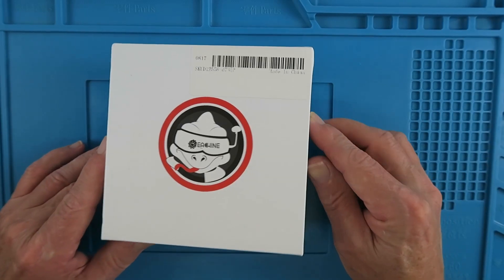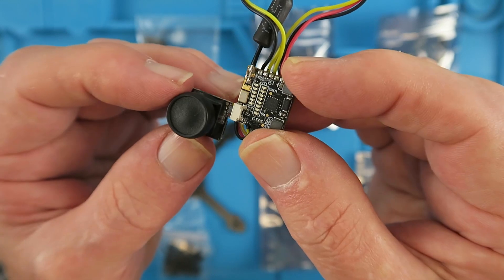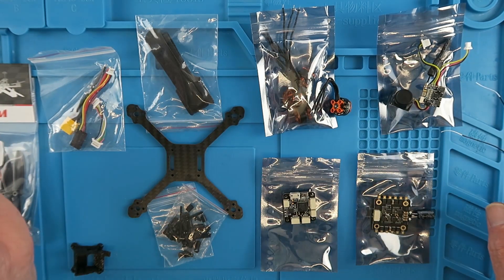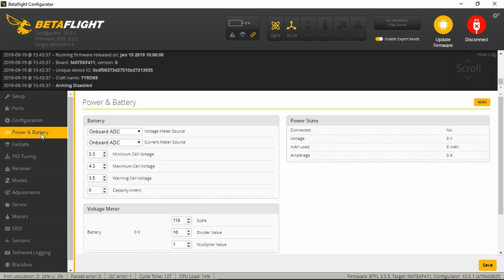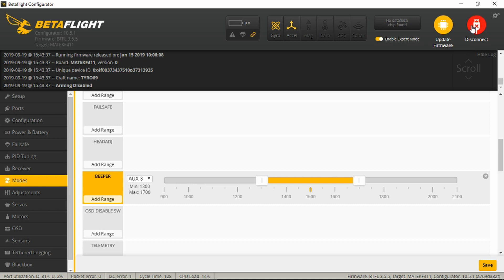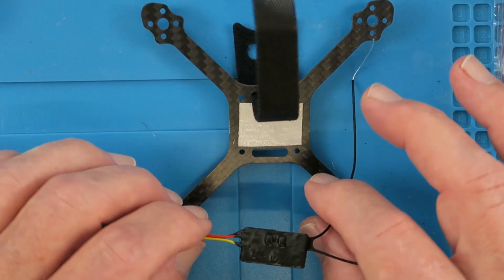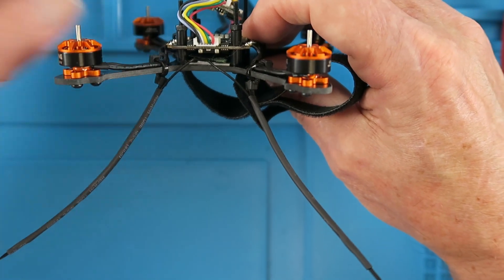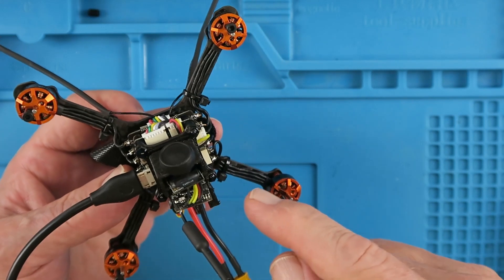Eachine Tyro69 F4 OSD 2 5 Inch 3S DIY FPV Racing Drone Build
Eachine Tyro69 build and review. As the kit comes with no instructions I have prepared this video to show how I did it. I am sure in the right hands this will fly very well, but mine are not those hands!!

🛒Eachine Tyro69 F4 OSD 2.5 Inch 3S DIY FPV Racing Drone

Introduction 0:04
Receiver Setup & ESC Motor Direction 2:45
Receiver Insulation 5:56
Fitting Motors 6:59
Motor Wiring 7:25
Motor Direction 9:30
The Weigh in! 11:34
Crash Testing! 12:55